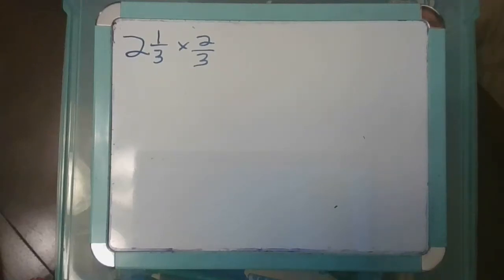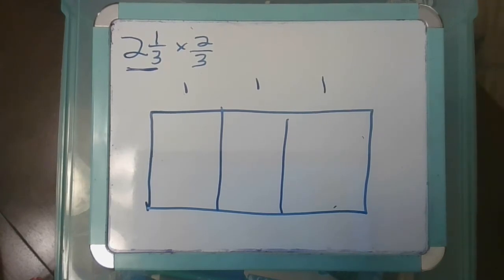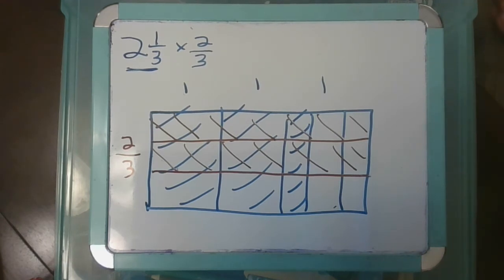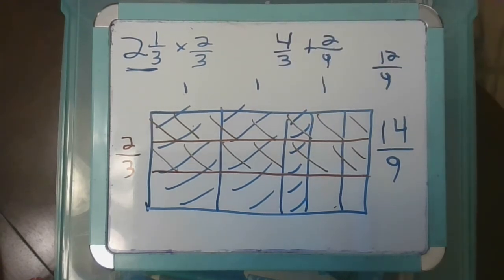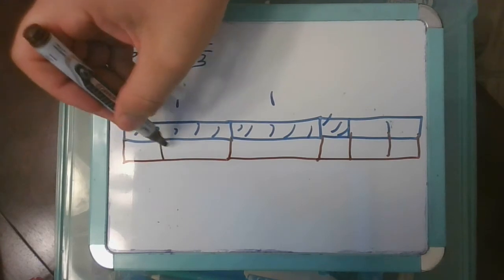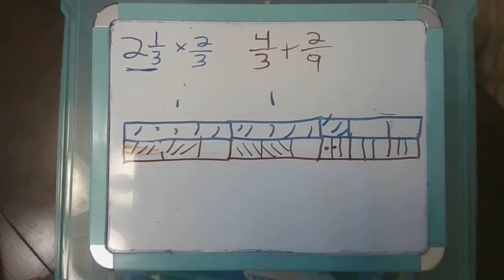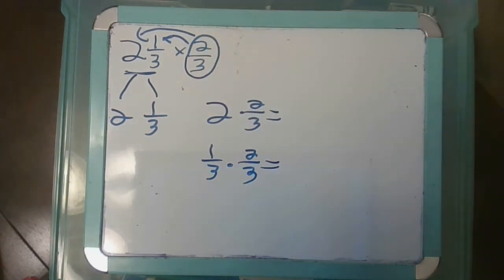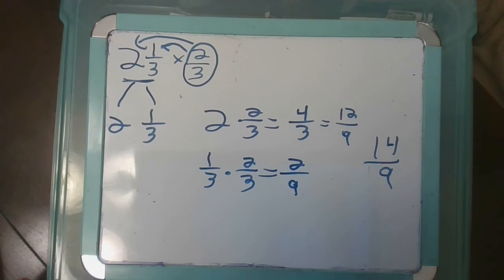Mixed Number times a Fraction - all strategies